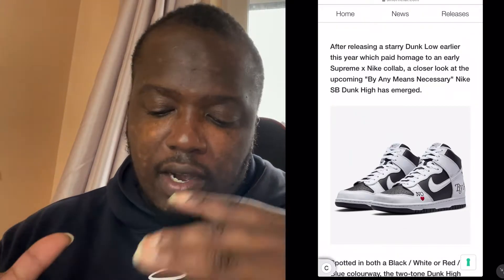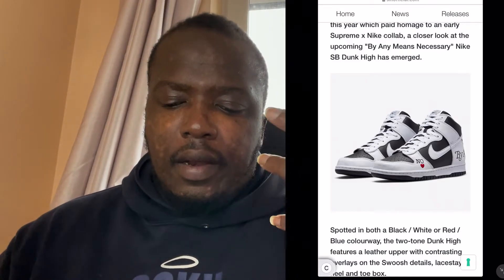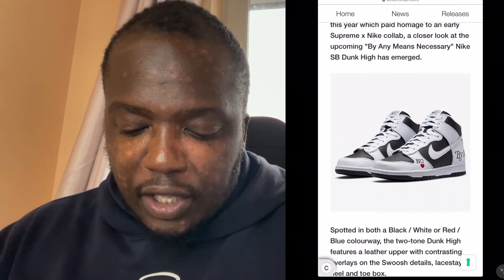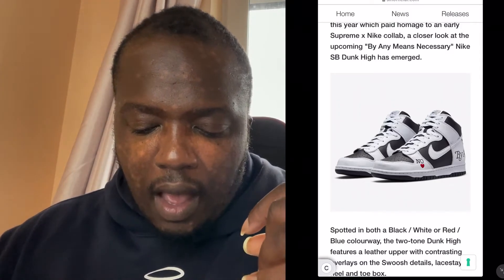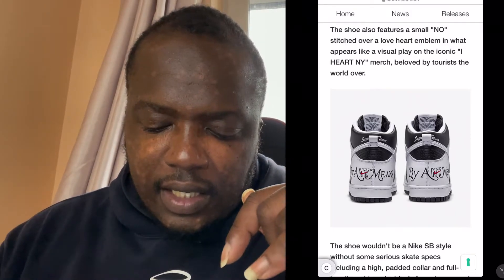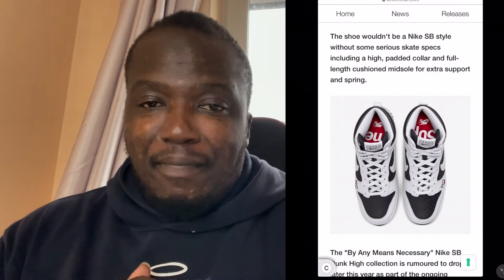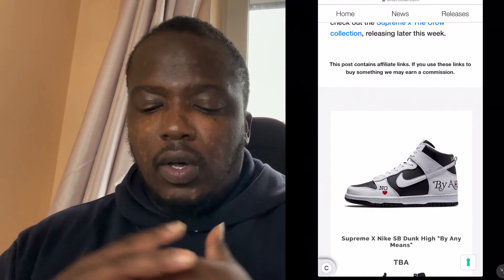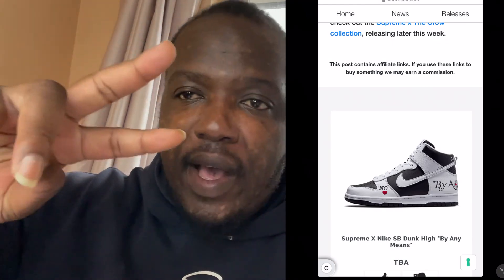Supreme x Nike SB Dunk High "By Any Means" First Thoughts